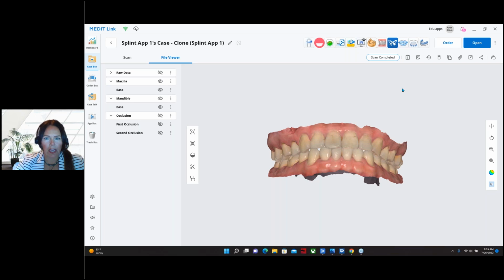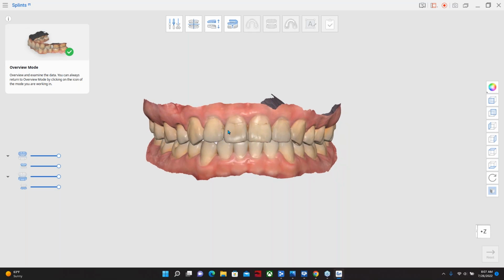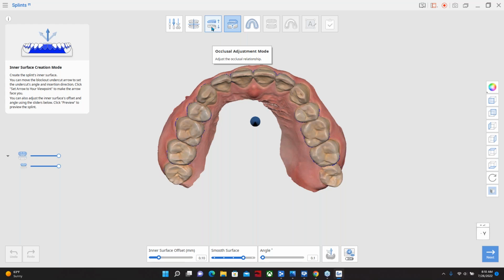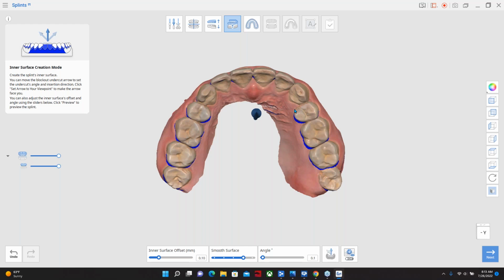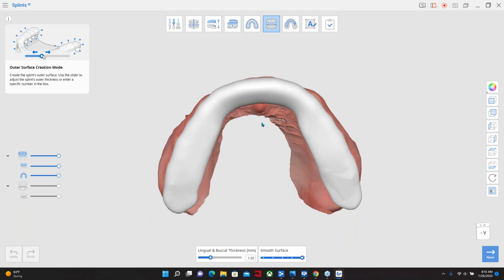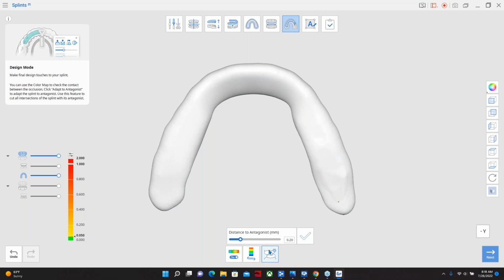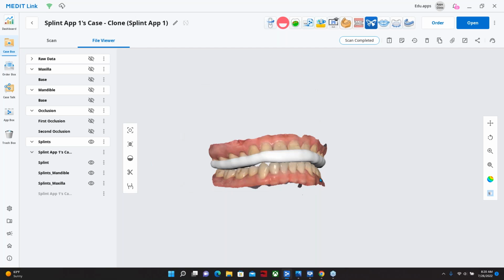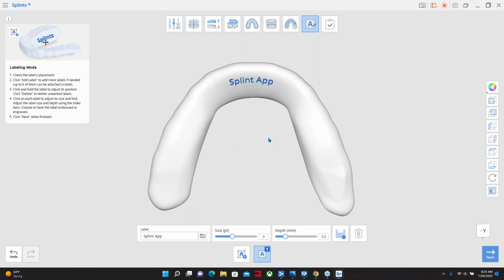Medit Trainer's Corner : Understanding Medit Splints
In this webinar, you can learn how Medit Splints software helps you quickly and easily create splints from digital oral scan data. Medit Splints includes an A.I.-powered Auto Creation feature and It allows you to make splints in just a few steps.